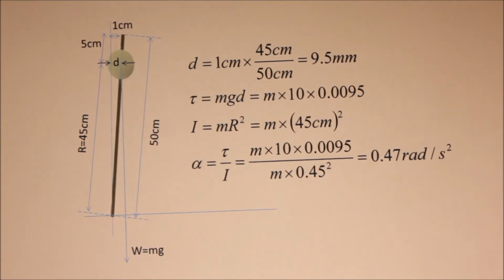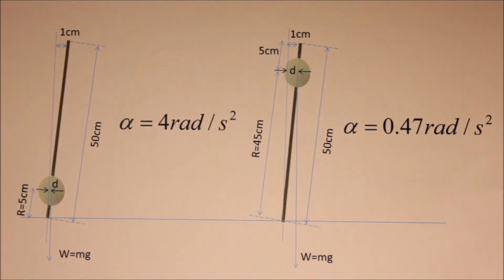M5 Falling stone on stick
In this activity we consider why it is easier to balance a stick with a stone attached if the weight is at the top.One of a series of videos to prepare Physics teachers to use a Hands-on activity in their classrooms.